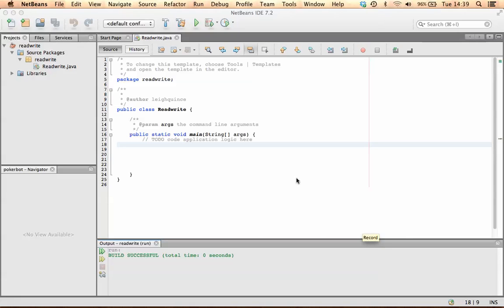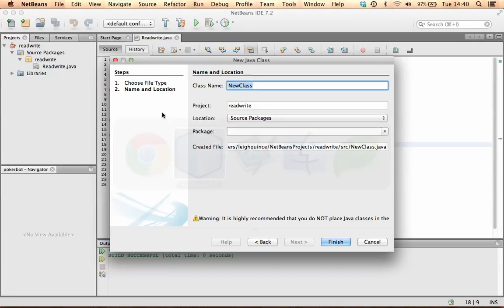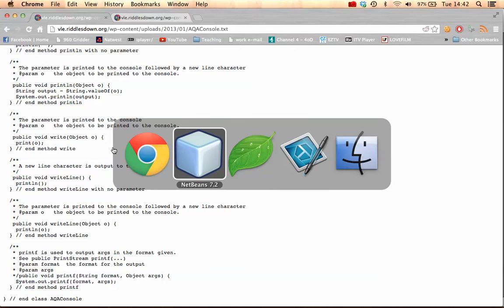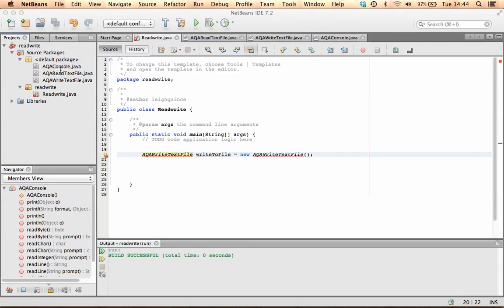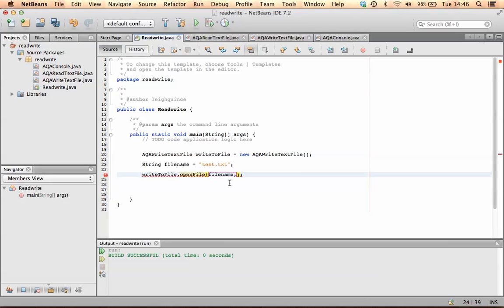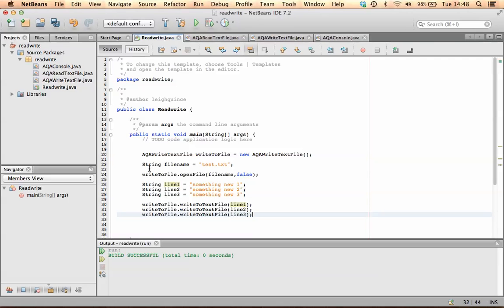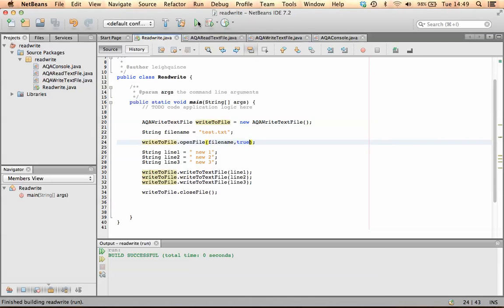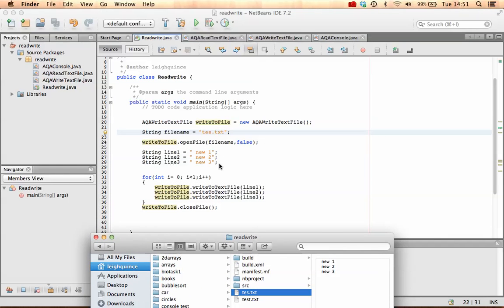part 1 - setting up aqa classes and writing to a file